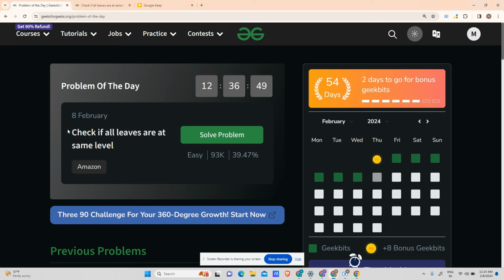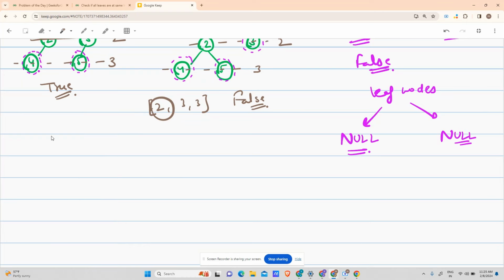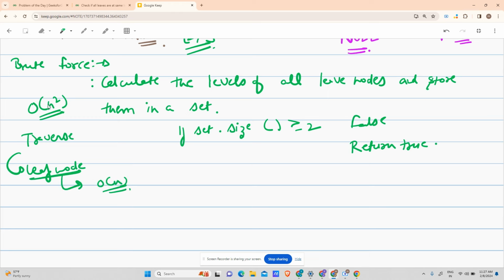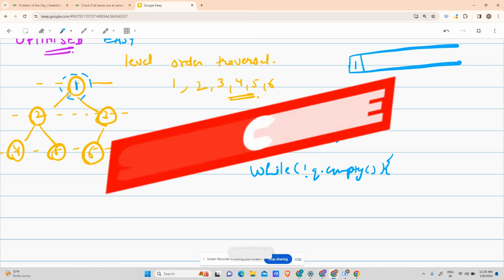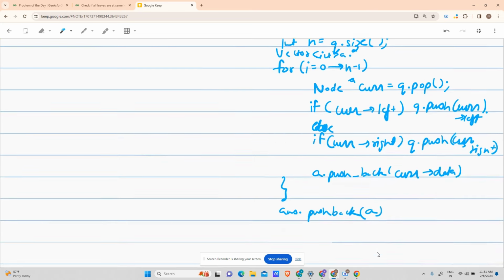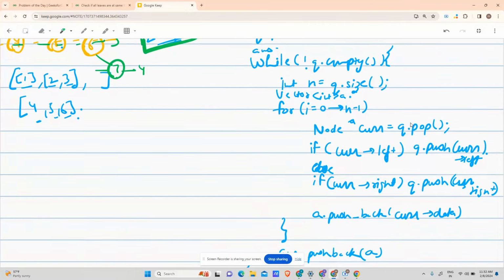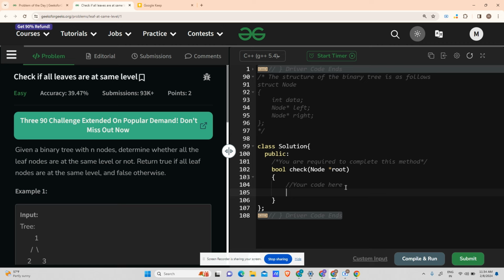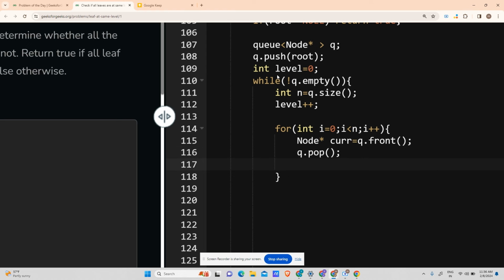#55 | Check if all leaves are at same level | gfg potd | 08-02-2024 | Problem Of The Day | Bin.Tree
🚀 Solving Geeks for Geeks Problem of the Day (POTD) in C++ | Check if all leaves are at same level | Intuition Explained🧠

👉 Dive into the world of algorithms with today's GeeksforGeeks Problem of the Day! In this video, we tackle the intriguing problem of solving the tricky problem of 'Check if all leaves are at same level' . Join me as we explore the problem statement, break down the approach, and implement a robust solution in C++.